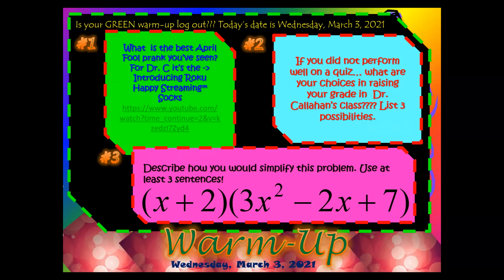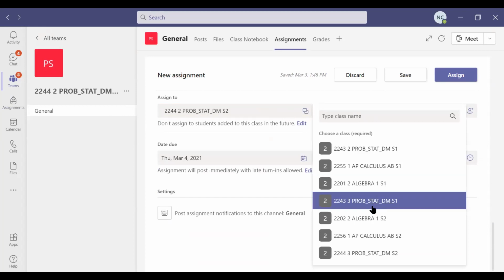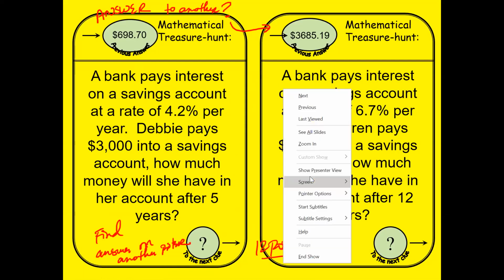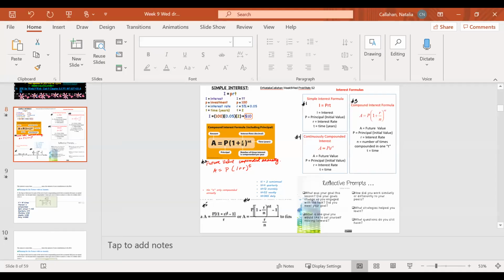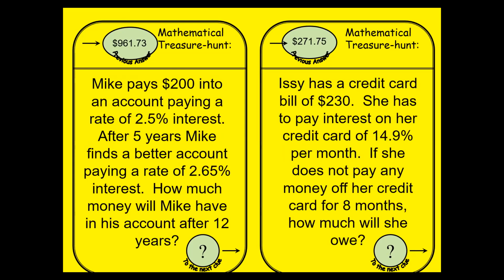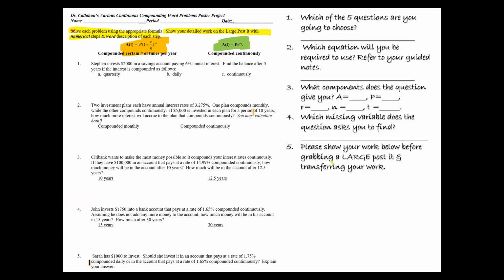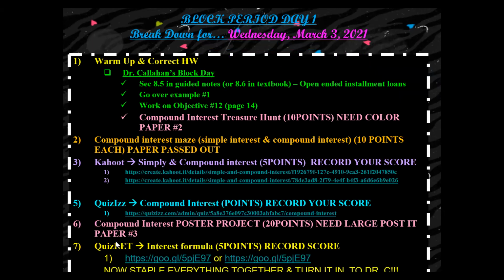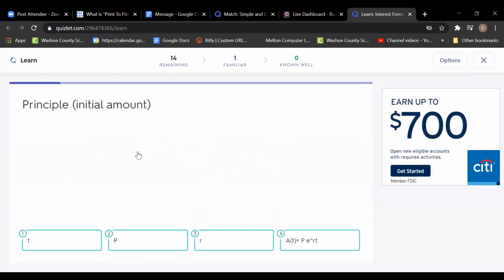Week9 Thur Probstats S2 Compound Interest & Annuities DrNataliaCallahan